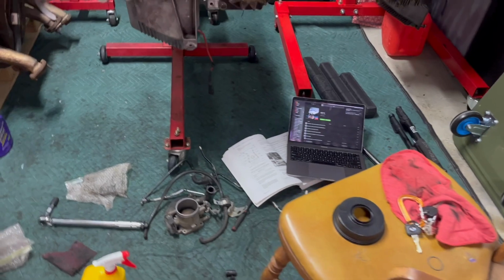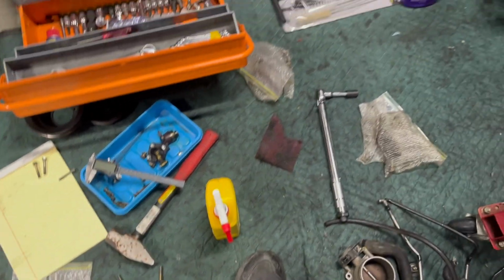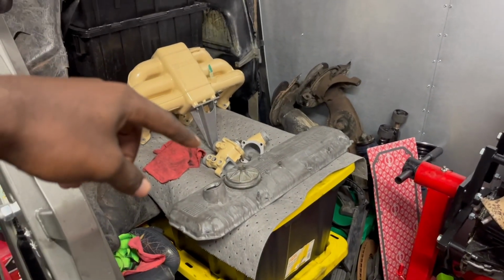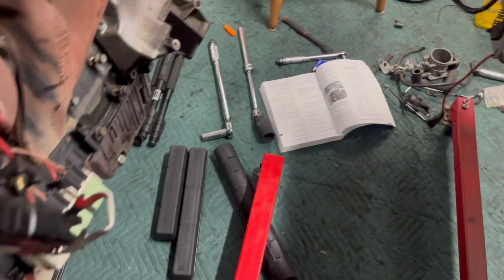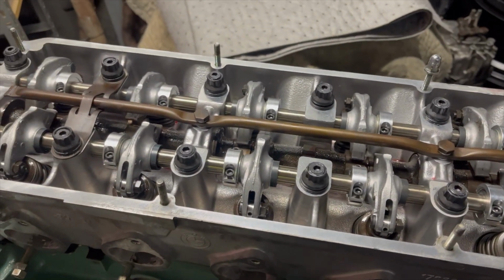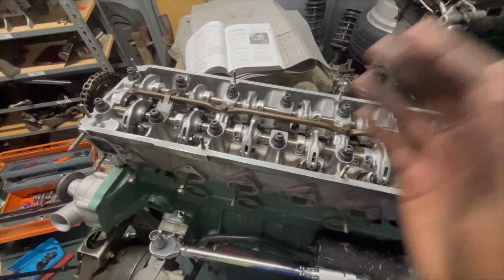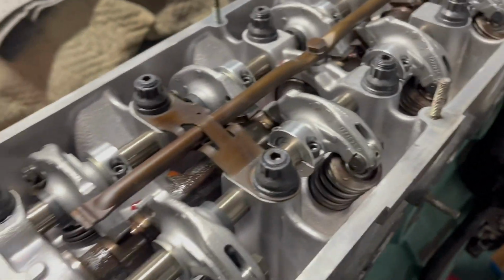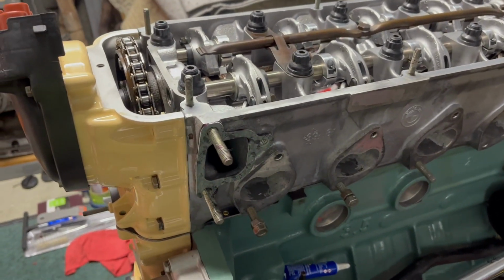S04:01 - Torquing the m30b35 Cylinder Head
After almost a year the cylinder head is finally being torqued on the engine. I didn't capture the installation process on YT (its on insta).

--/ 12 point 14mm Socket